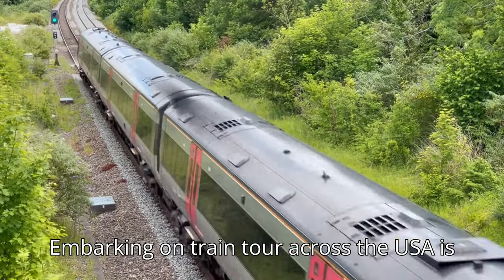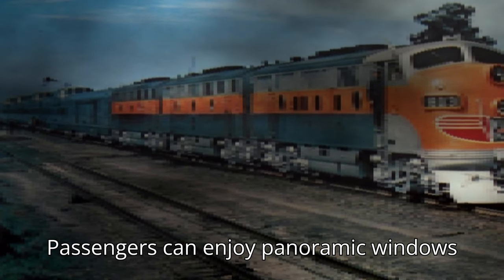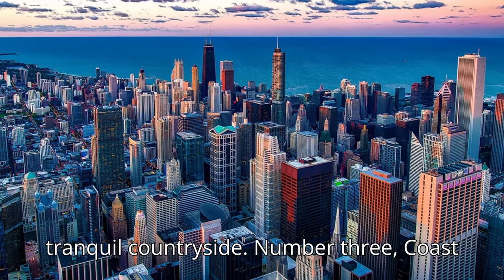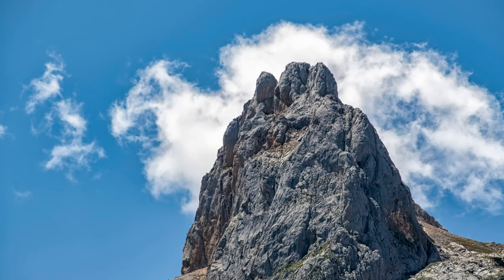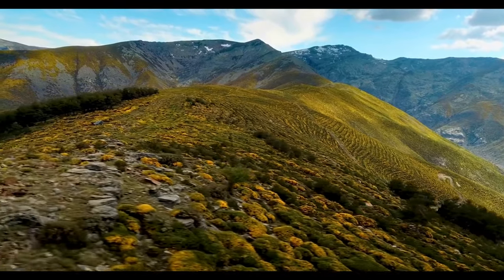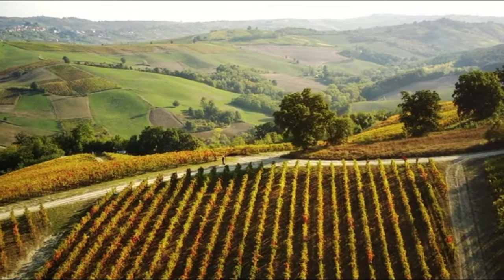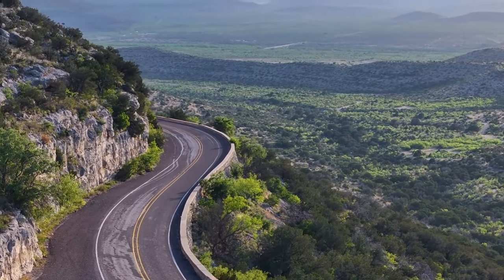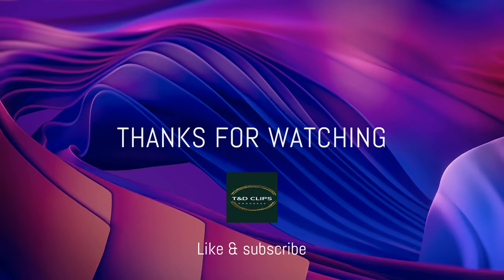10 Amazing Tour Journeys across USA Many Didn't know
In this video, we're taking you on a virtual tour of 10 incredible train journeys that will leave you speechless. From historic railways to luxury experiences, there's something for everyone. So grab your ticket and let's explore the beauty of the USA!